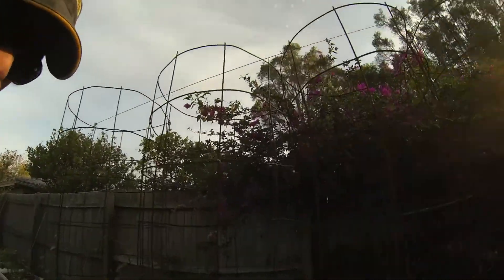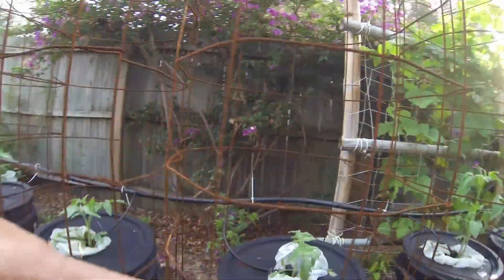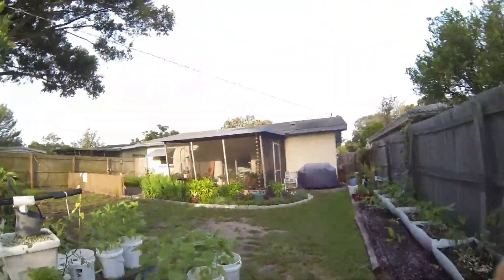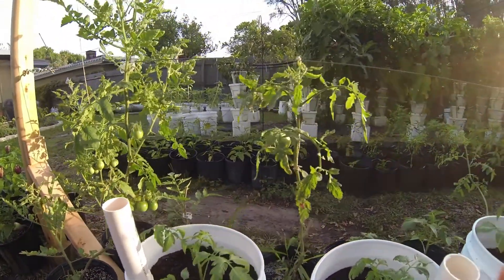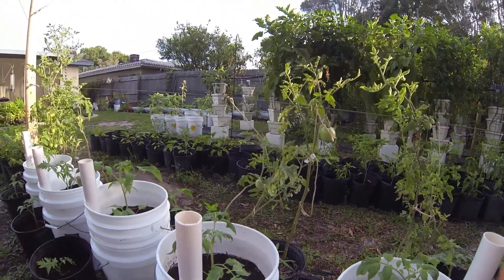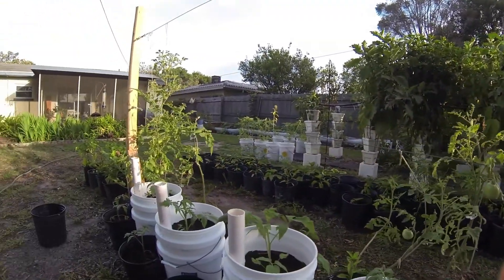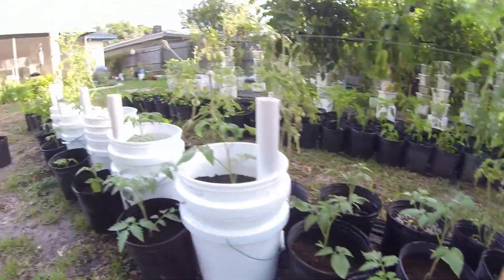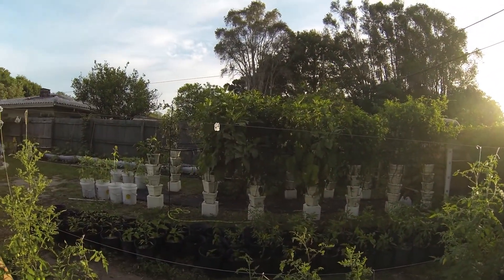A big thanks to all my friends who have given me seeds.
They are too numerous for me to remember but I want to thank all of my friends who have given me seeds. This video is for Drew Jay, Clint The Frugal Gardener and Jerry Harrell on American Seed Alliance Facebook Group. It's a tomato update on the plants that I've started from the seeds that they gave me. I started them in the 100% DE. I give full credit to "Growing Vegetables In Container" for showing me the method of growing starts in diatomaceous earth.